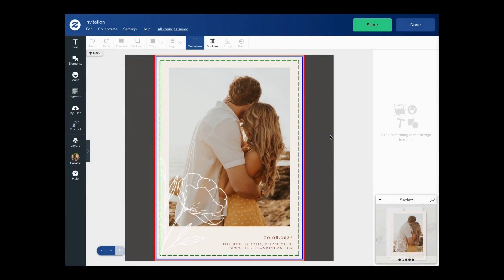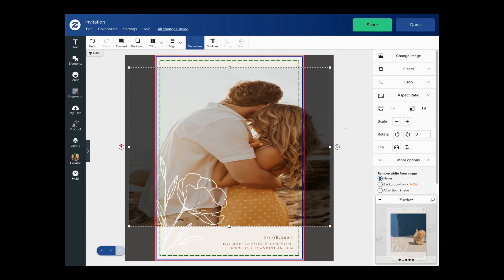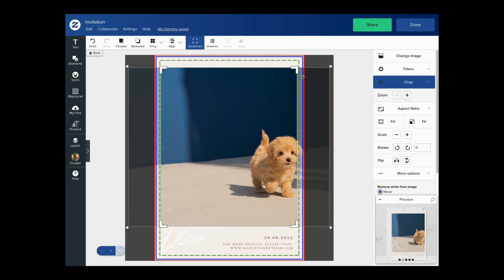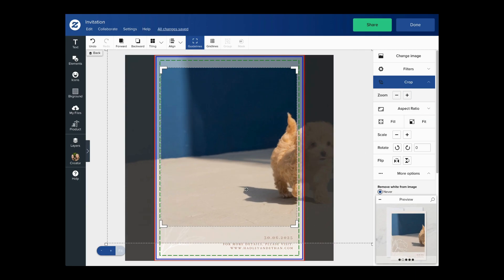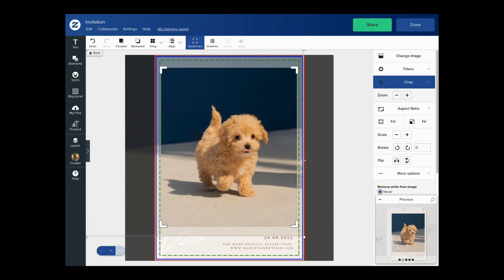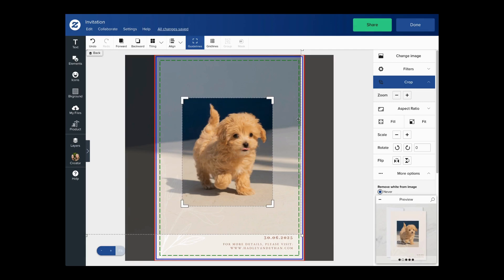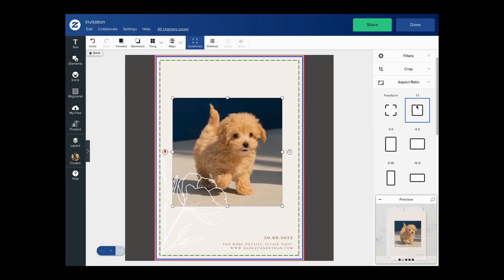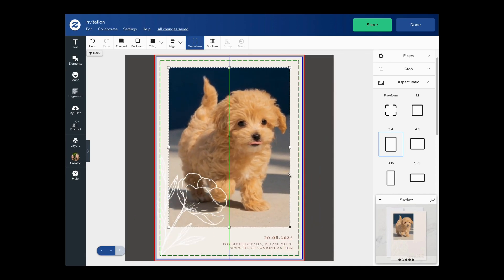How to Use Crop Mode on Zazzle’s Design Tool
In this video, you’ll learn how to use the powerful Crop Mode on the Zazzle Design Tool to fit an original image to a personalized gift or invitation. You’ll be able to move, center, rotate, or stretch an image to create exactly the look you want.

With our crop tool, it’s easier and more intuitive than ever to crop images, pan images to the point of focus, and set images to fixed aspect ratios.

Feature summary:
1. Crop mode-
  - Overlaid image UI lets user crop an image in context with the design
  - Click and drag within the image to pan the image underneath
  - Zoom the image inside the crop window by dragging image corners or clicking zoom buttons
  - Edit crop windows by dragging L-shaped handles
2. Aspect Ratio
  - Click on an aspect ratio preset (ex. Square, 2:3, 9:16, etc) to lock the aspect ratio for an image

Chapters:
- Intro
- Setting the Shape
- Entering Crop Mode
- Zooming
- Exit Crop Mode
- Fixed Aspect Ratio